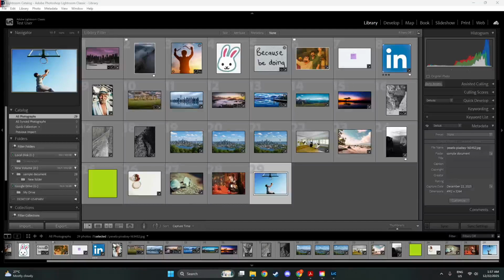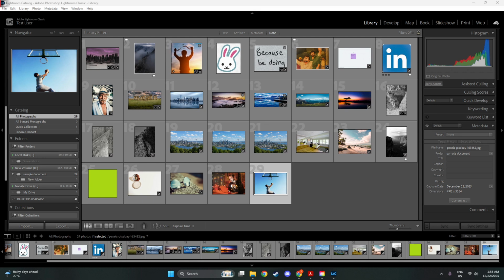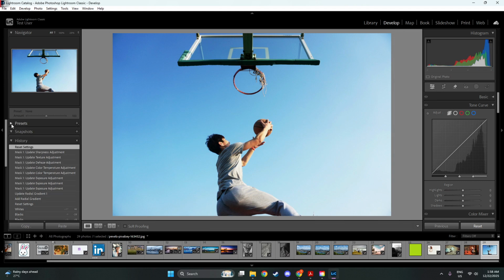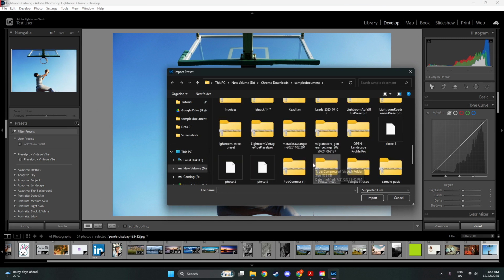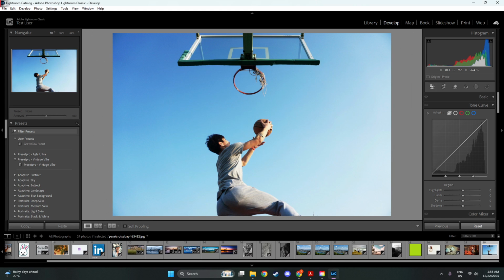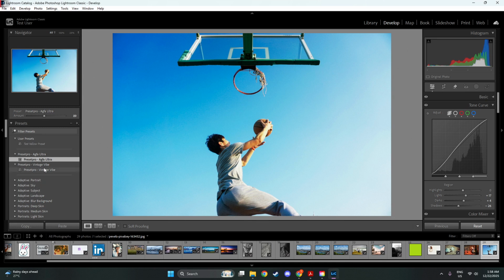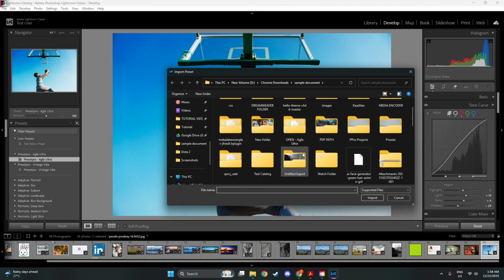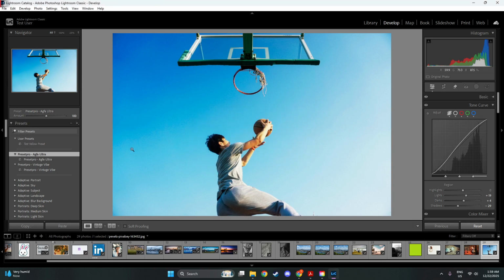How to Install/Import Presets in Lightroom Classic [2026 Full Guide]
How to Install/Import Presets in Lightroom Classic

In this video, we show you exactly how to Install/Import Presets in Lightroom Classic to expand your creative toolkit and streamline your editing process. We examine the core concepts of preset architecture and the implementation of XMP file integration to ensure your custom styles are correctly recognized across your entire workspace.

Mastering this specific tool improves workflow, organization, and project quality by allowing for the instant application of complex tonal adjustments and color grading profiles. We utilize the dashboard to manage developmental resources and navigate the settings parameters to coordinate the synchronization of newly added assets, ensuring a seamless transition between various artistic looks. Centralizing your preset library is vital for professional photographers, as it facilitates a faster turnaround time and helps maintain a consistent visual brand across multiple diverse projects.

Technical Specs: Software: Lightroom Classic; Feature: Settings.

how to install import presets in lightroom classic, lightroom classic preset tutorial, how to add presets to lightroom classic, import xmp presets lightroom classic, lightroom classic develop presets guide, Lightroom Classic, Adobe Lightroom, Lightroom Presets, Photo Editing, Photography Workflow, Adobe Creative Cloud, XMP Files, Preset Management, Desktop Lightroom, Professional Photography